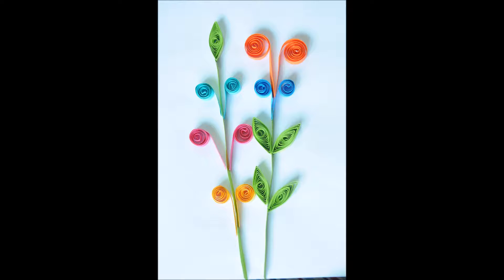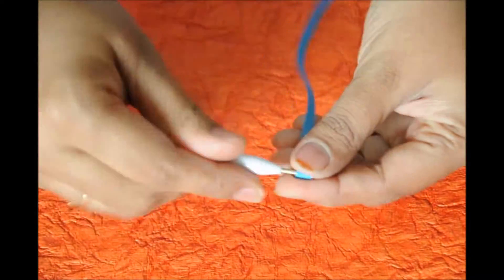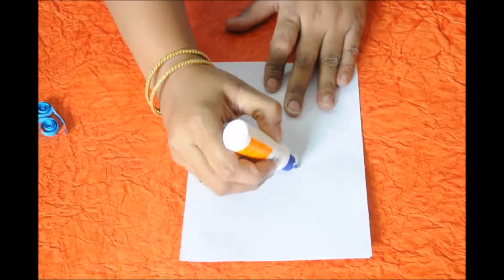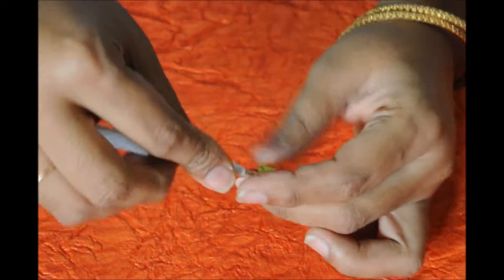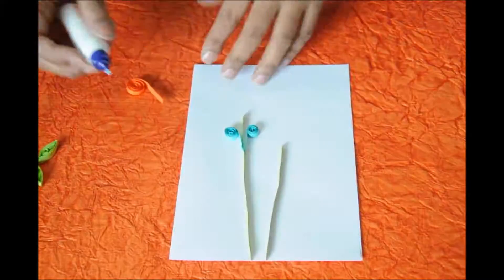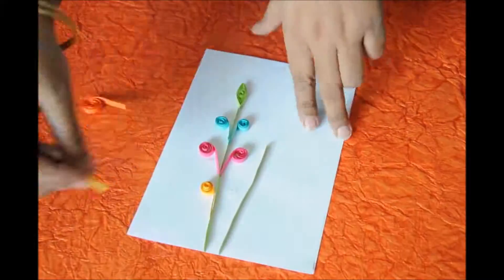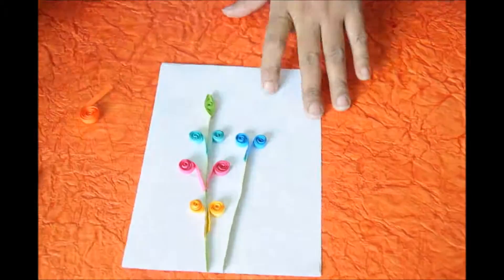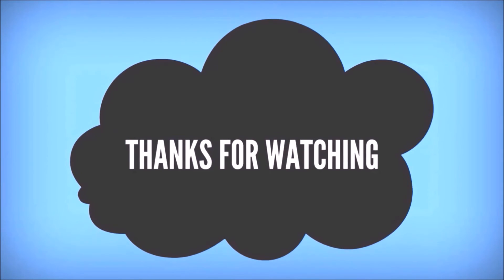Spiral flowers greeting card in a easy and simple way - SSC Arts 295